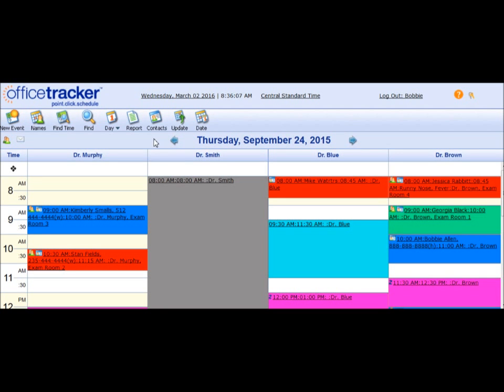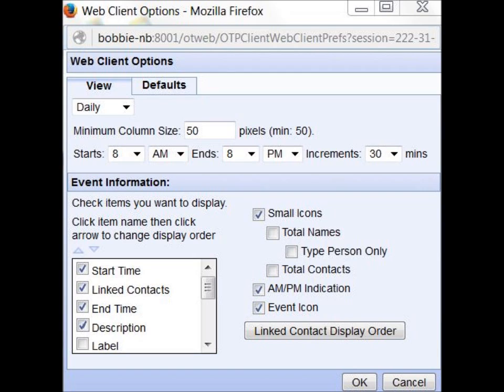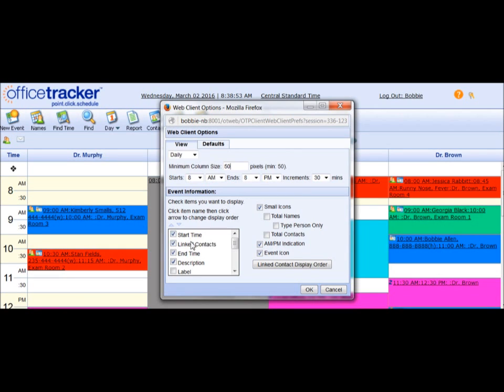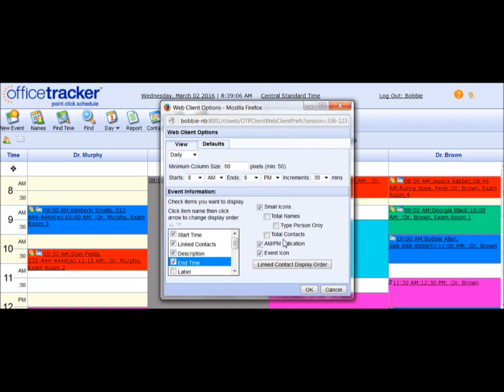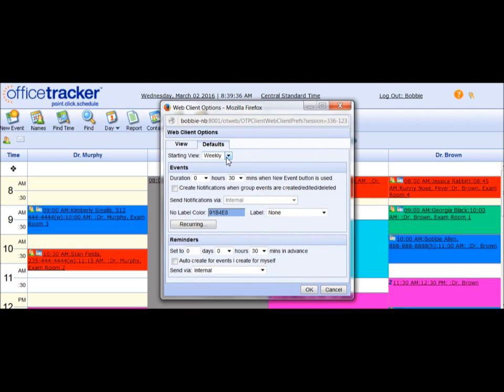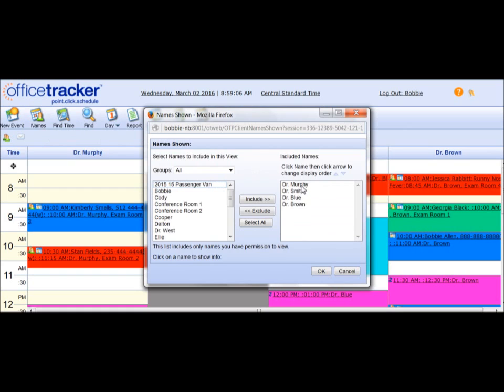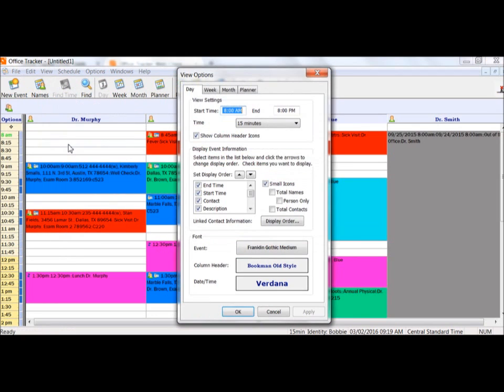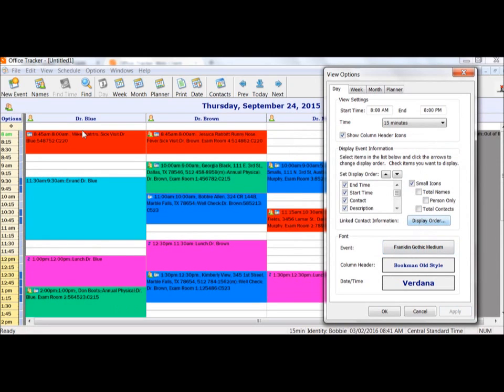Customizing Your Schedule View in Office Tracker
Video Tutorial on how to Customize your schedule view in Office Tracker.

Scheduling software has never been easier.
Share side-by-side schedules and customer information for appointments, group meetings, conference rooms, resources, facilities, classes, vacations, sports events, training and more. Everyone can have up the second information.

Office Tracker is flexible, fast and super easy to use!